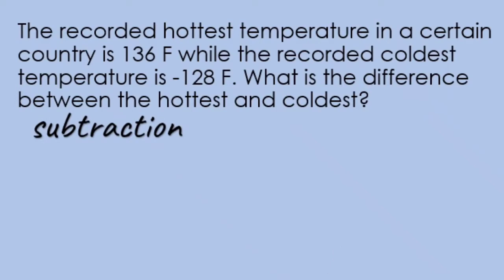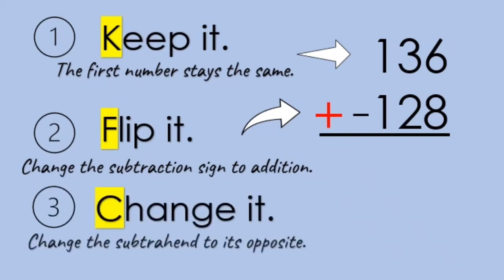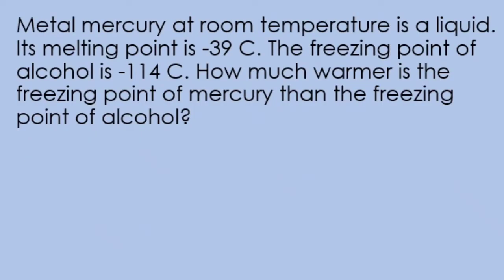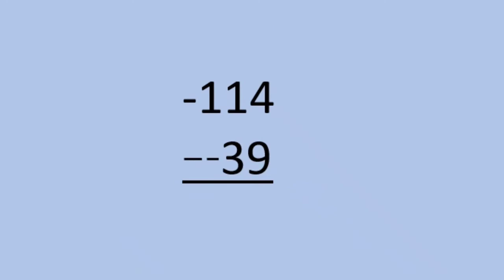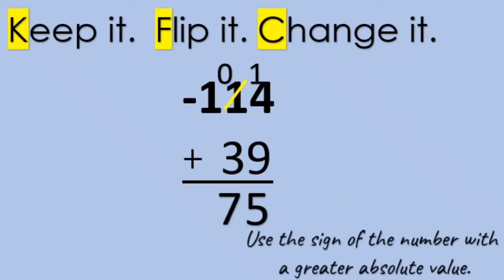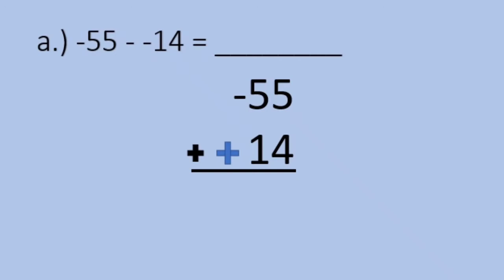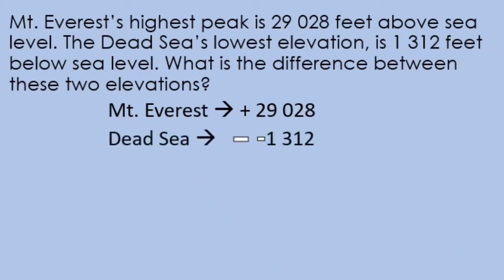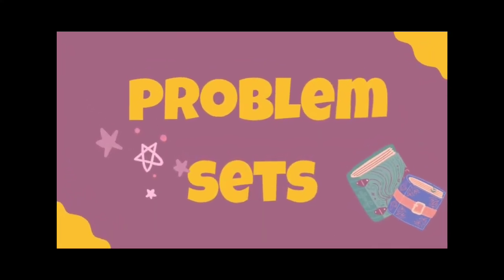Subtraction of Signed Numbers | Mathemateach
This video is all about Subtraction of Signed Numbers.